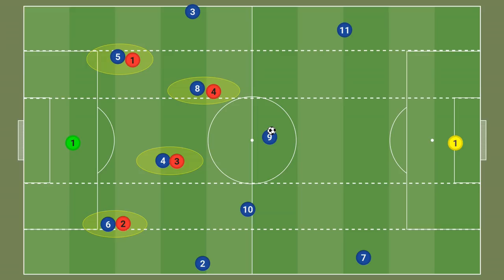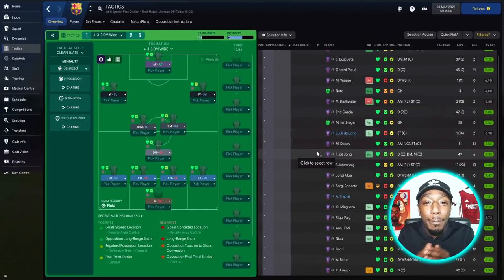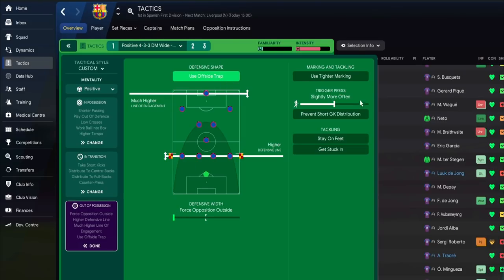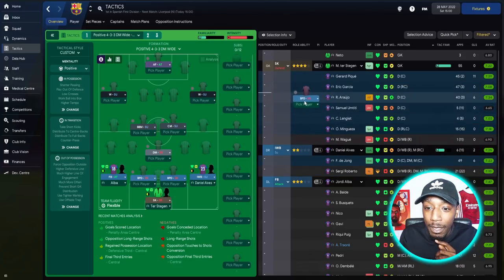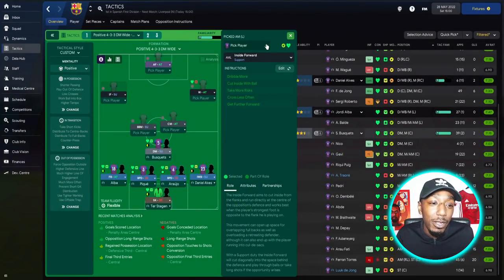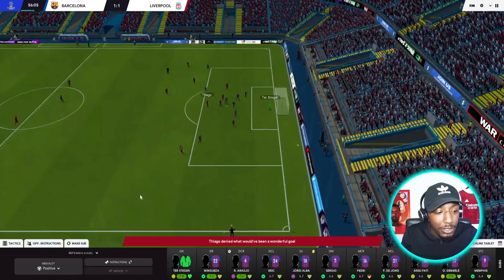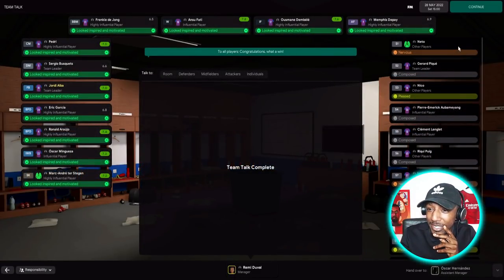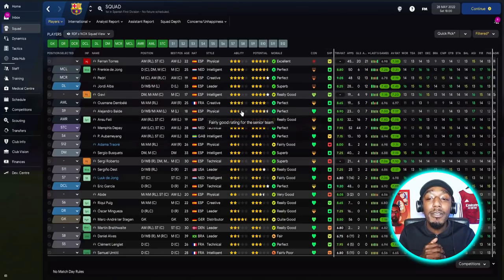Xavi 433 MASTERCLASS | QUADRUPLE Winning FM22 Tactic | FM22 Xavi Barcelona Tactic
XAVI 4-3-3 TACTIC | FM22 TACTICS

FM22 TACTIC RECREATIONS ARE BACK! How to create Xavi 4-3-3 tactic in FM22. Xavi Hernandez Barcelona are currently a team in form! Are you ready to learn more about Xavi Tiki-Taka? Then watch this Xavi tiki-taka tactical analysis as I (RDF) managed F.C Barcelona to a QUADRUPLE winning season using this Xavi FM22 Tactic. In the video, I showcase the results I got with F.C Barcelona, my methods at recreating the tactic and style of play, and lastly, we play a CHAMPIONS LEAGUE FINAL to see how the tactic plays out in Football Manager 2022. Xavi Tactical Analysis

TIMESTAMPS!
00:00:36:28 - The Analysis
00:03:42:22 - The Tactics & Instructions
00:09:41:13 - The Player Roles
00:17:59:59 - The Tactic In A Match (CHAMPIONS LEAGUE FINAL VS LIVERPOOL)
00:25:21:19 - The Results

F.C Barcelona
Football club
Xavi Hernandez
Spanish football manager
Football Manager